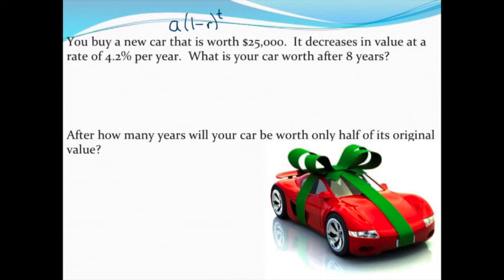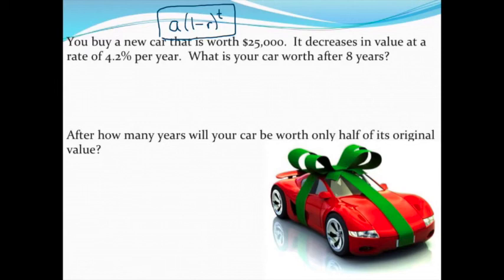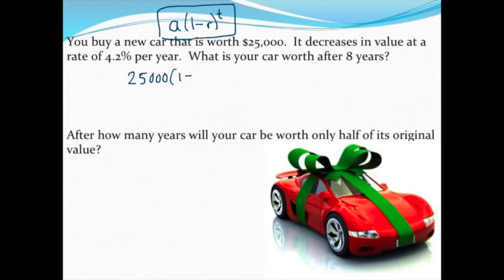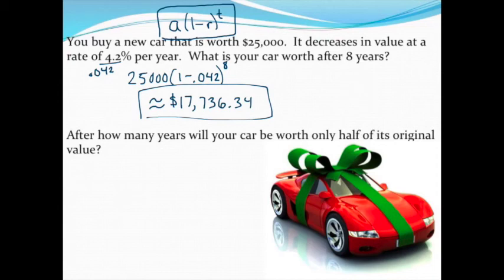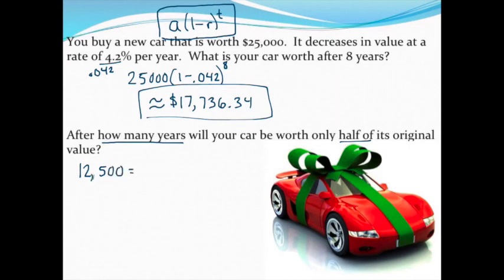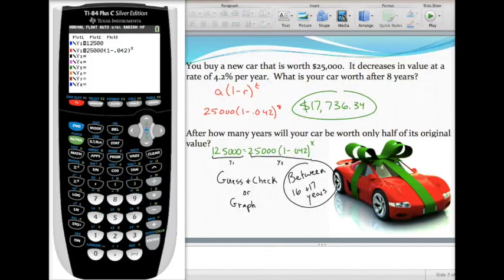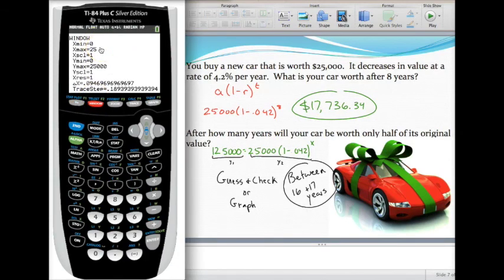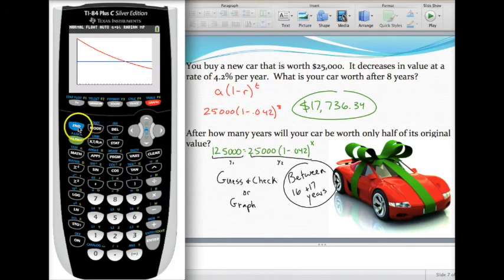Using exponential decay models